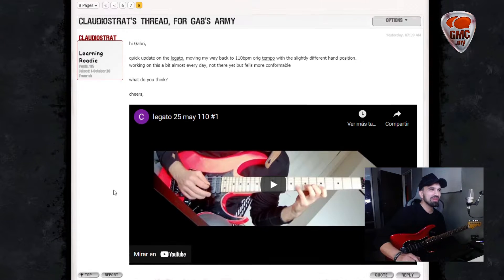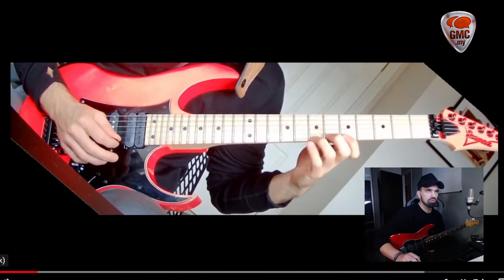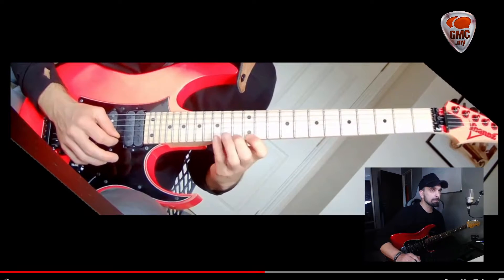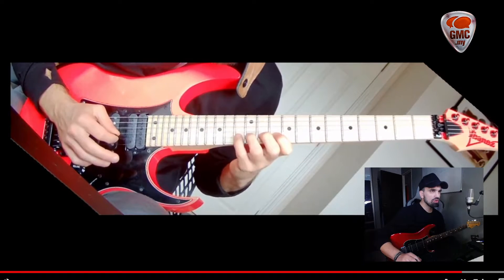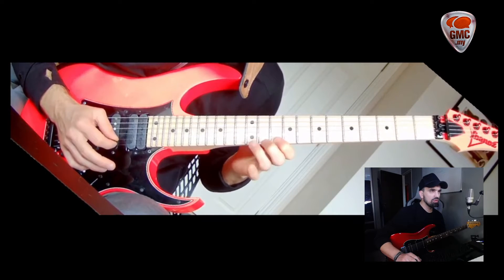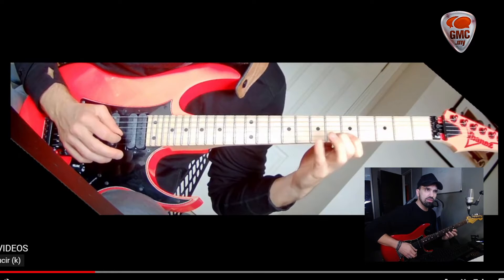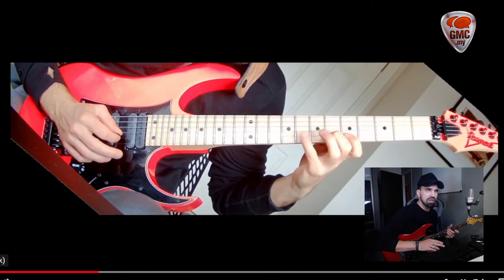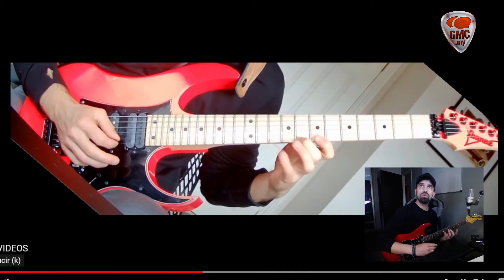Gab's Army: Response to Claudio 14